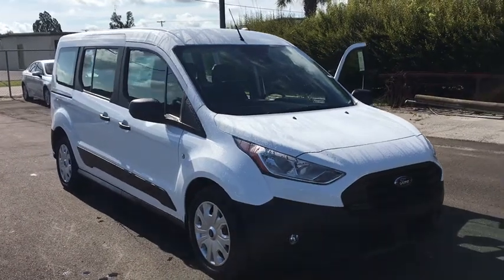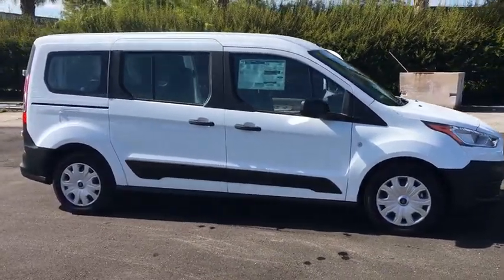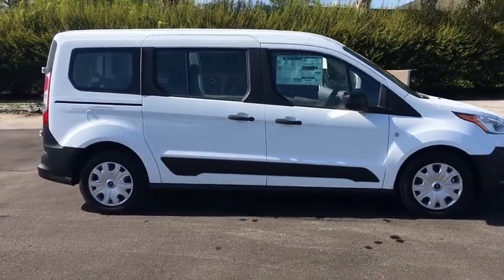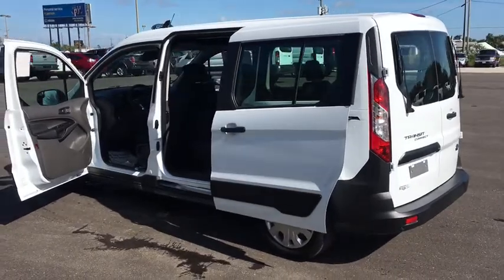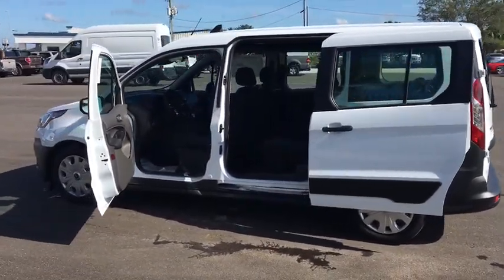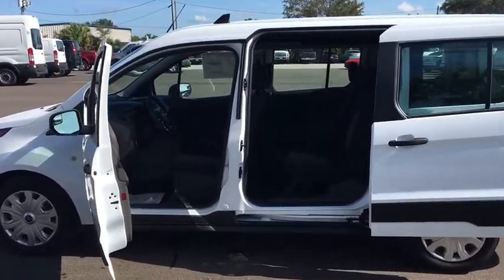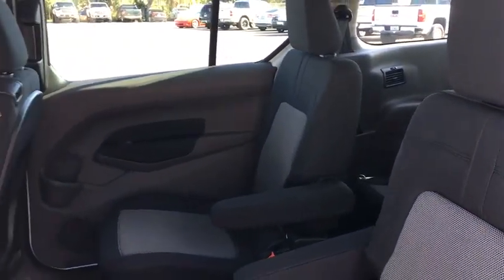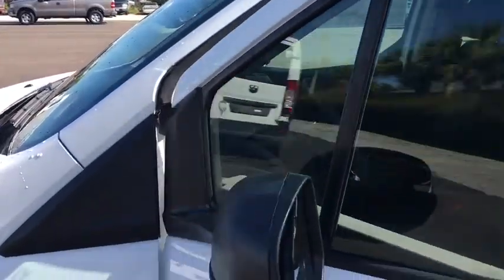2019 Ford Transit Connect Lakeland, Lake Wales, Winter Haven, Kissimmee, Sebring, FL 95386122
Frozen White N 2019 Ford Transit Connect available in Lakeland, Florida at Weikert Ford. Servicing the Lake Wales, Winter Haven, Kissimmee, Sebring, FL area.

Weikert Ford
21399 US-27

Recent Arrival! $2,437 off MSRP!